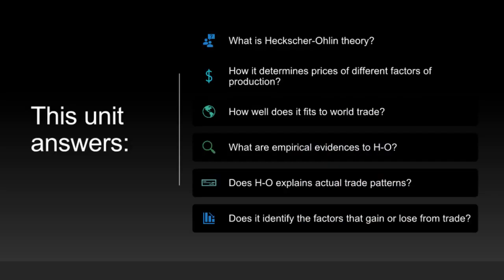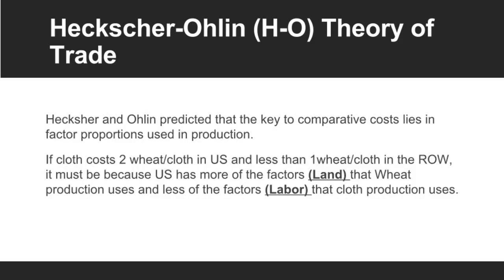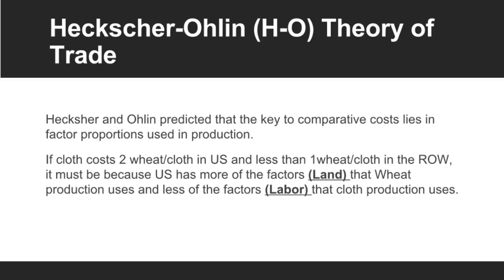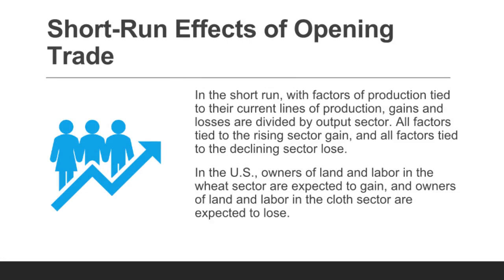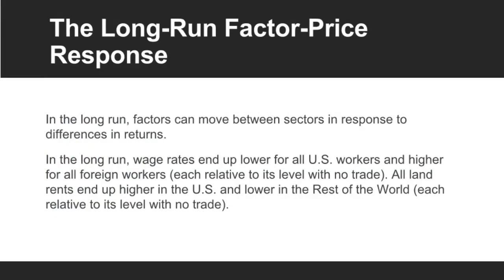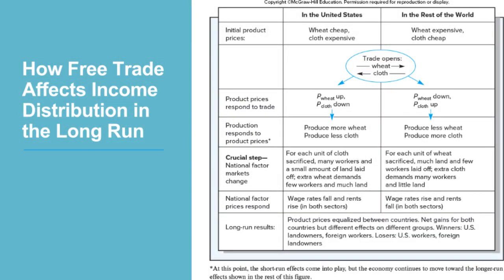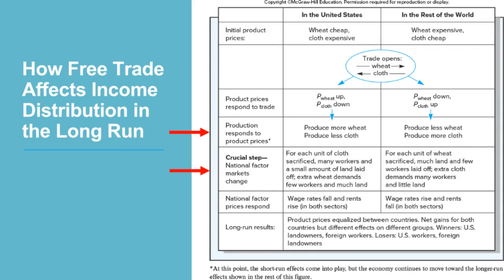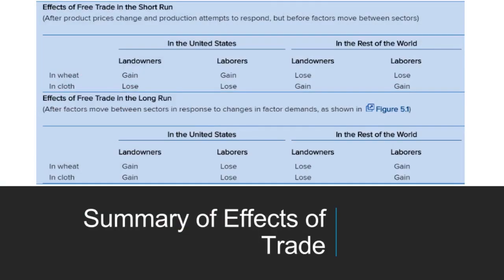Introduction to Heckscher-Ohlin theory